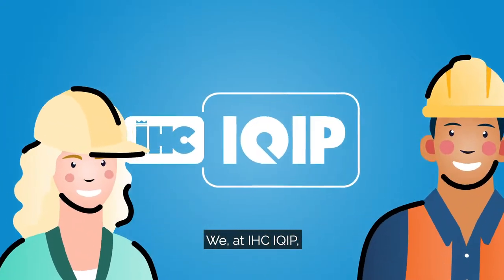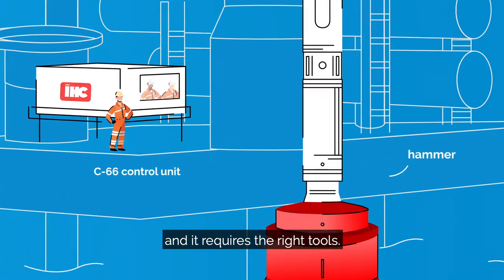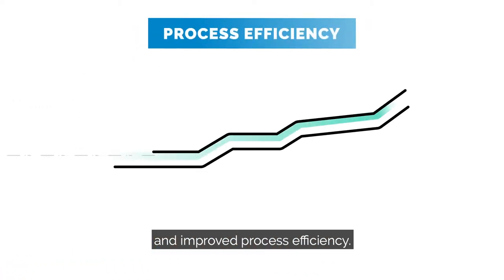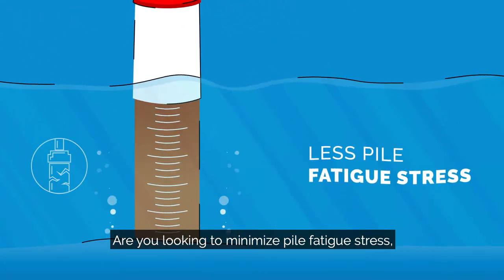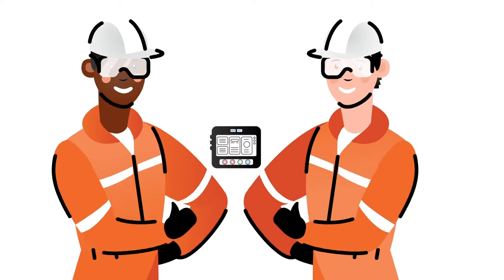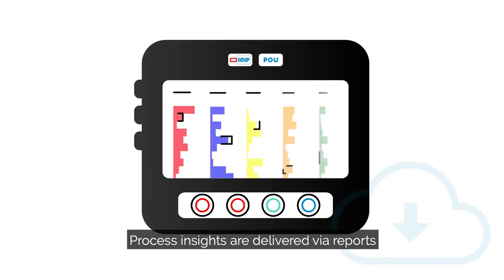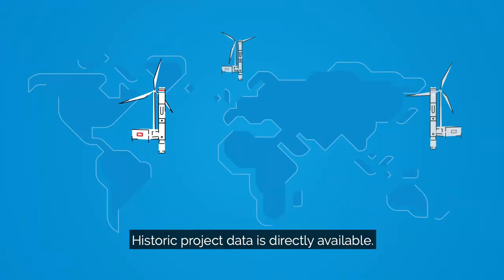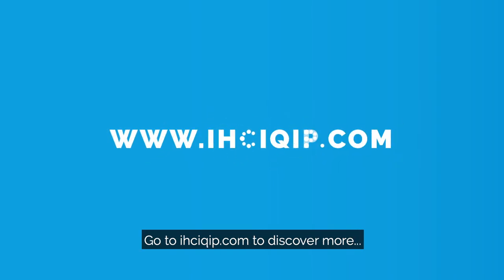C-66 Control System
If you are already enthusiastic about our trustworthy Hydrohammer and Powerpacks, you will also be interested in the C-66 Control System. When our service engineers are onboard controlling your equipment, the C-66 is of great help to make your project even more efficient. We know that piling in offshore conditions can be challenging, but with the C-66, these challenges won’t stop you from completing the project on specification, on budget and in time. First time right installation guaranteed!